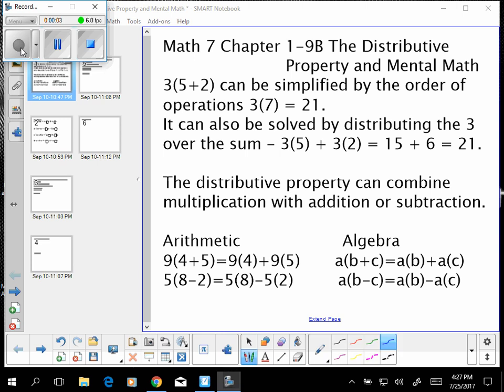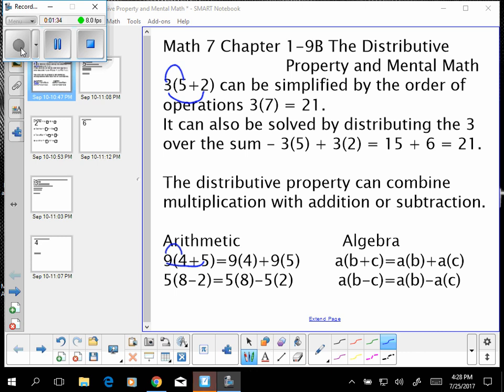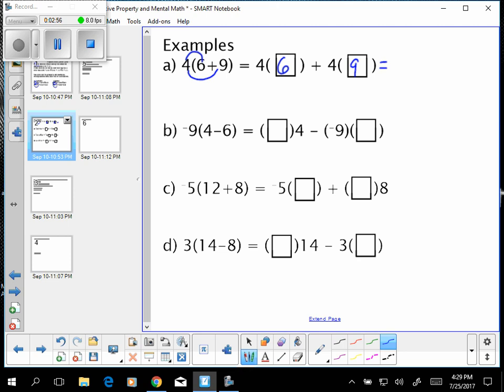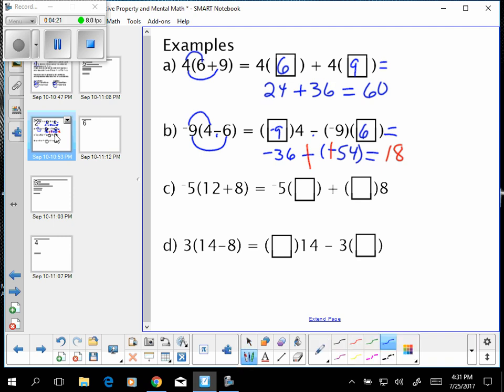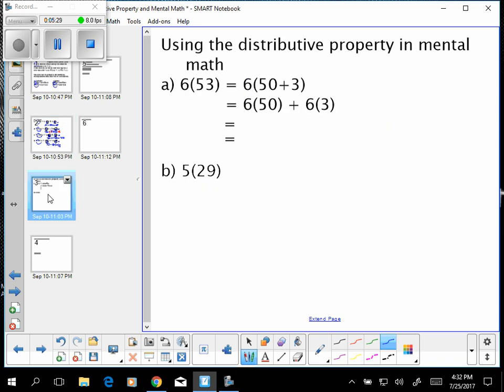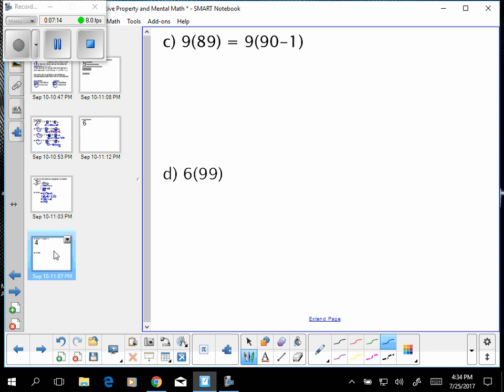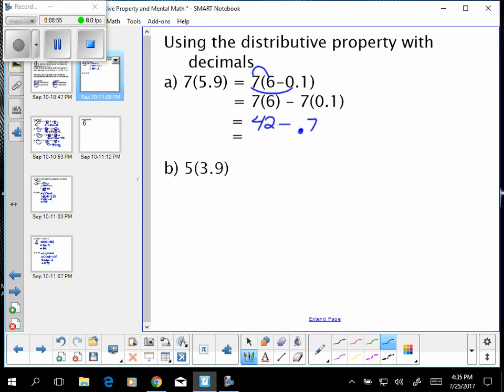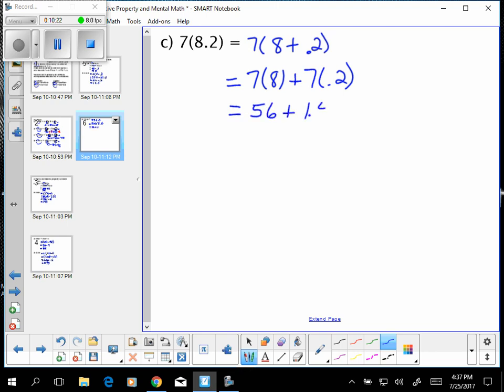Chapter 1 9B The Distributive Property and Mental Math